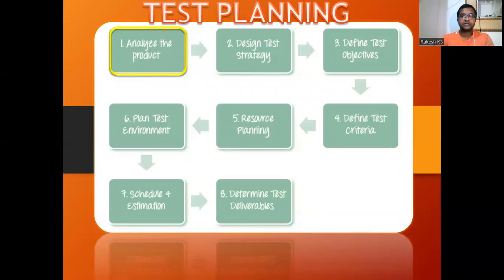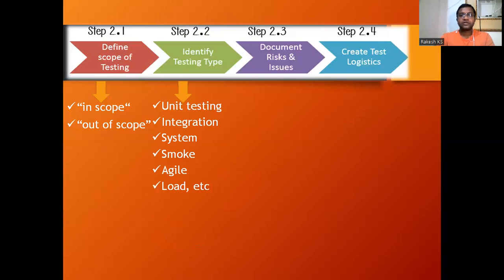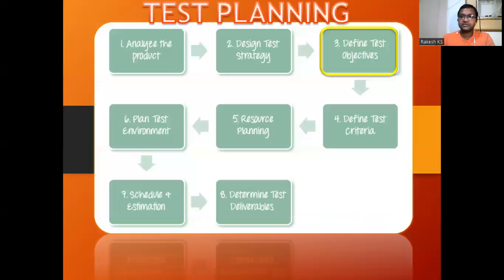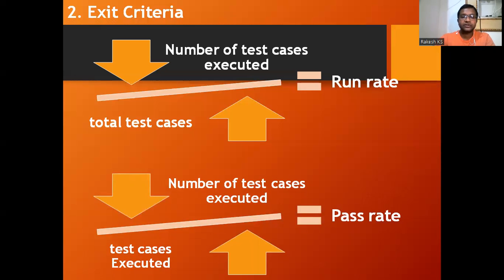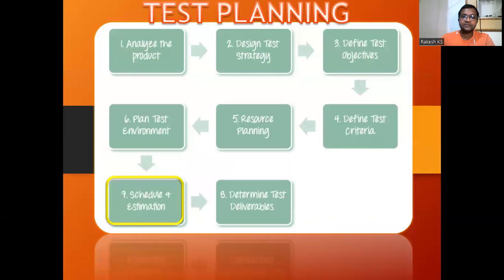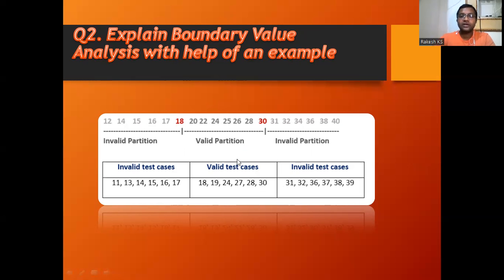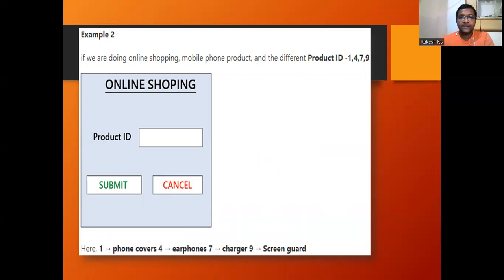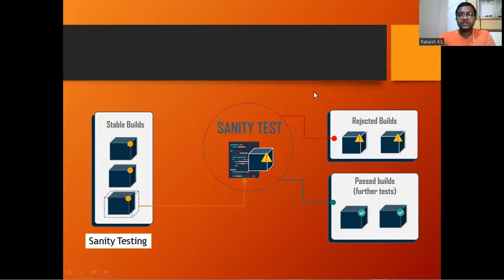RAKESH K S - Teknotrait Training Day 8 Assignment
In this video, I will be explaining the following questions:

  Ques 1: Explain with the example different high-level points that we write in the test plan?

Ques 2: Explain Boundary Value Analysis with the help of an example?

Ques 3: Explain Equivalence Partitioning with the help of an example?

Ques 4: Explain the difference between Smoke and Sanity Testing with an example ?